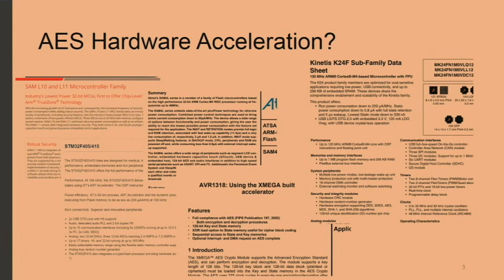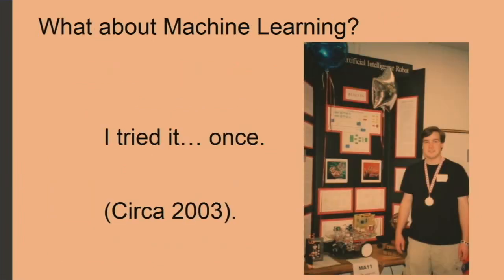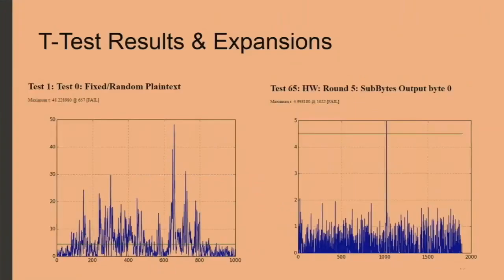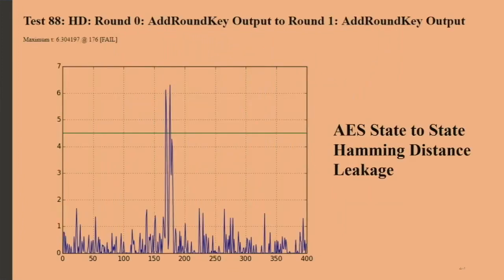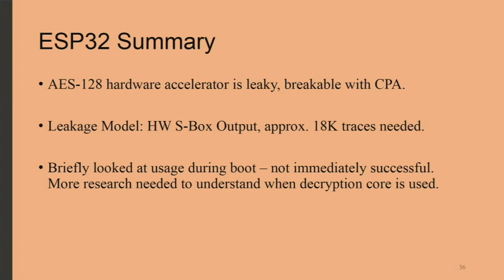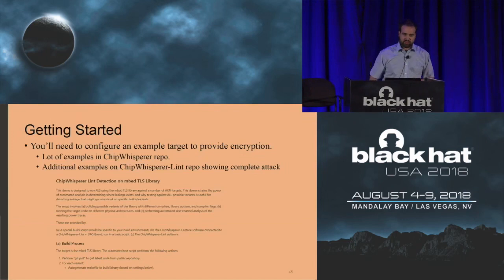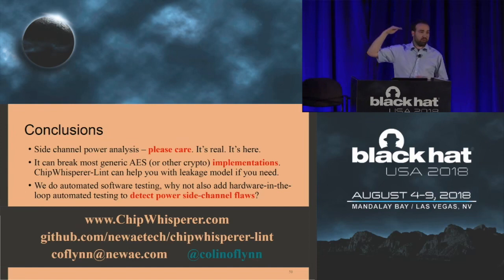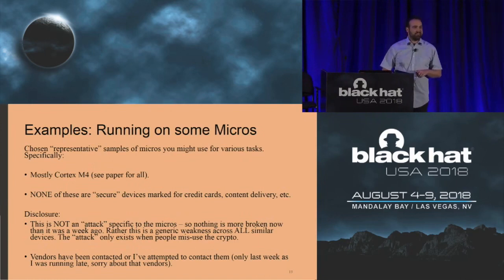Black Hat USA 2018 - I, for One, Welcome Our New Power Analysis Overlords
Despite high-profile failures, there can be no doubt that embedded security is improving. Yet, several dark clouds loom on the horizon – including side channel attacks and fault attacks. For many, they remain vague and undefined, with complicated analysis required to understand if they are even applicable to a target of interest, yet alone how to perform the attack.

This talk introduces a new open-source tool, called ChipWhisperer-Lint, that will solve at least one of these problems. It can be used with the open-source ChipWhisperer hardware to completely automate finding power analysis attacks in arbitrary devices. The initial tool supports the AES algorithm, and five microcontrollers with AES hardware acceleration (which have not been previously broken) will be demonstrated to be vulnerable to side-channel power analysis. These attacks mean products relying on their encryption to protect critical secrets could be easily compromised (such as happened with the Philips Hue attack).

This tool extends Colin's previous work in making power analysis attacks accessible to every engineer with open-source hardware and software. This latest tool is a leap forward in accessibility and laziness, by removing even needing to truly understand how the attacks works. Now truly there can be no excuse for using insecure devices in your products, as finding specific side-channel power analysis vulnerabilities can be performed in a few minutes across a wide range of embedded devices.